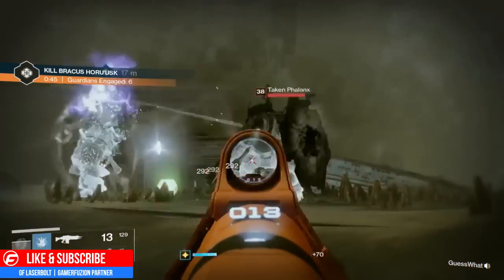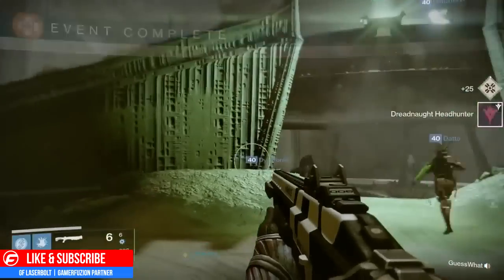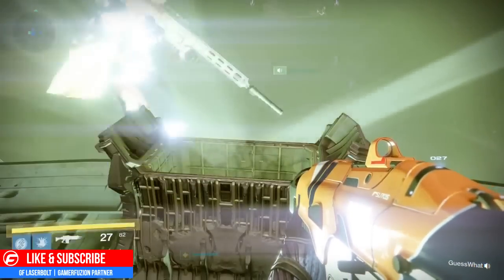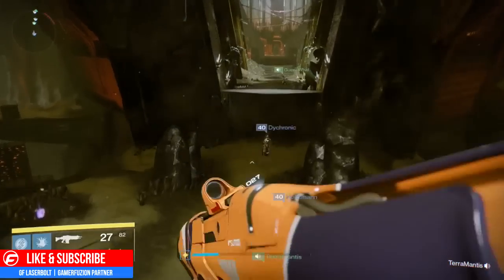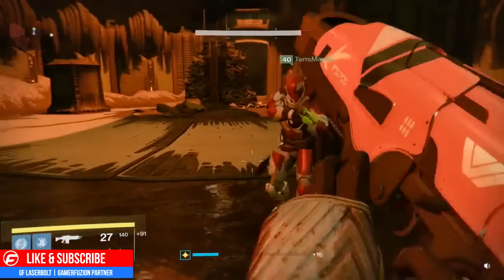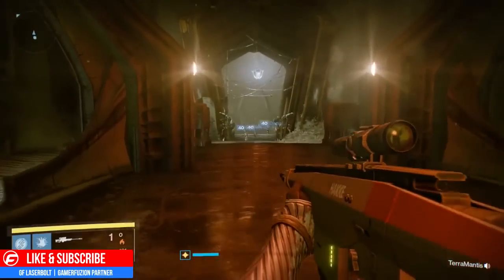Destiny Court of Oryx EXPLAINED, Bosses Mechanics, Light Level Needed, More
Destiny Court of Oryx EXPLAINED, Bosses Mechanics, Light Level Needed, More. The Court of Oryx is a player-activated public event in the Dreadnaught accessed through Patrol.

The Court of Oryx is a player-activated public event in the Dreadnaught accessed through Patrol. It is located in the Hall of Souls and requires special Runes gained through fighting Taken to activate. The Court is a public space and any Guardian in the area, whether or not they share a fireteam, may participate in events once they are started.

The Court of Oryx may not be entered until a rune has been presented to one of the nearby altars; its floor will damage guardians that touch it until then. Once this is done, the arena becomes safe to enter and enemies appear within it. The players have a short time in which to defeat the arena's boss(es), comparable to the time allowed for other public events.

The guardian who activated the event is required to actively participate for the event to continue; if they remain dead or out of the arena for too long the event will be cancelled and the rune wasted.

Once a boss has been defeated, the Guardian who activated the event cannot activate another event for 40 seconds, giving others in the area a chance to perform their own activation.